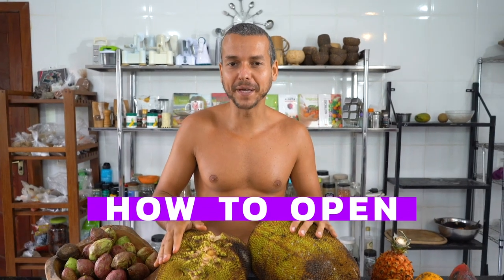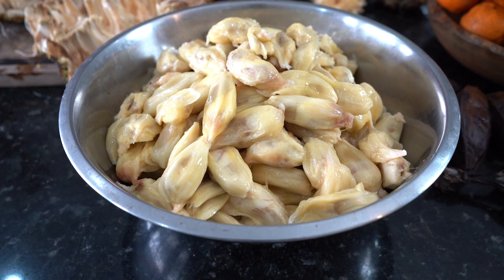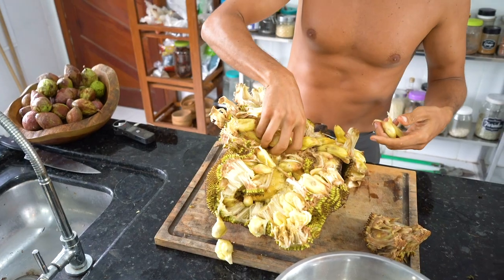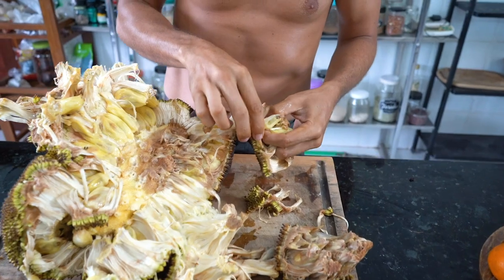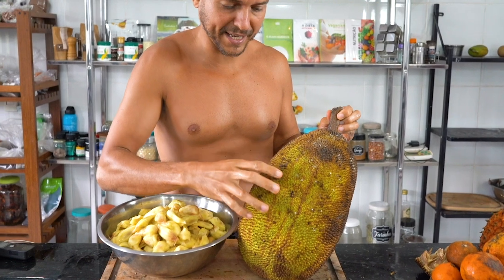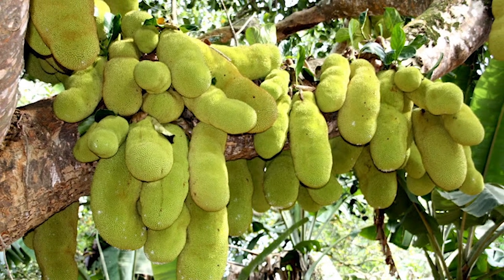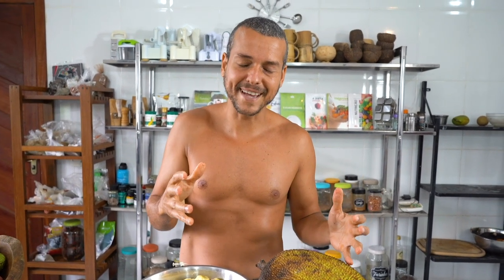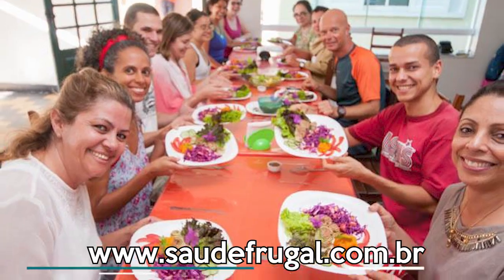INSANE JACKFRUIT BENEFITS! HOW TO EAT JACKFRUIT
Did you ever ate jackfruit? Do you know how to choose and to ripe a jackfruit? Do you know the types of jackfruits out there? Did you know that jackfruit has amazing nutritional benefits and its really filling and its really adaptable, being able to grown in different regions, and being able also to be made in different kinds of recipes like jackfruit meat! You can even cook the seeds to make a type of jackfruit nut! Jackfruit is an amazing tropical fruit, that is a must have in your garden, and you got taste at least once, really ripe! Has a raw fooder, i love the taste of jackfruit and its one of my staples during the summer in Brazil! I prefer the soft variety, but the firm variety if really ripe is quite good as well! Taste organic and ripe jackfruit on the tropics, you will not regret!

Dr. Corassa, is a brazilian nutrition, raw foodist and a nature hygienist for almost two decades!. Has published 10 books on health, nutrition, fasting and natural raw food recipes, 6 online courses, run immersion retreats, internation lecturer with a TEDx talks, attend patients online or in person.

Informations here are not meant to substitute medical guidance. For any lifestyle changes, seek your doctor and nutritionist.